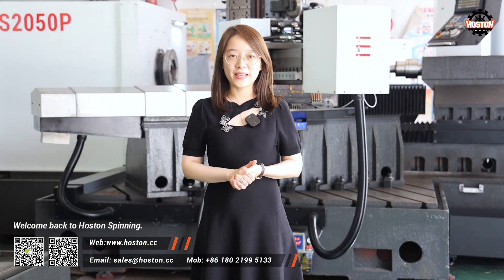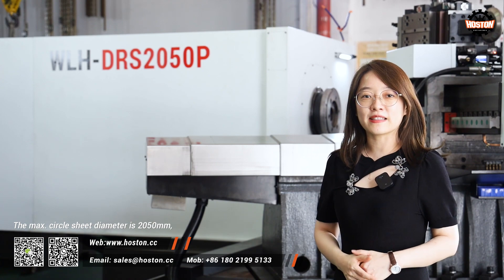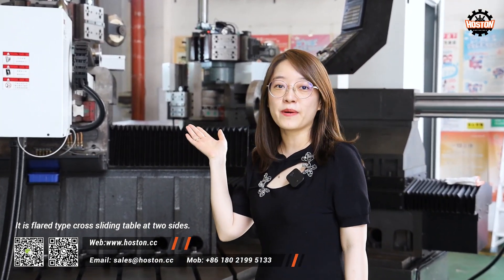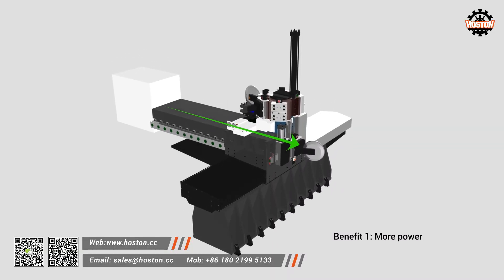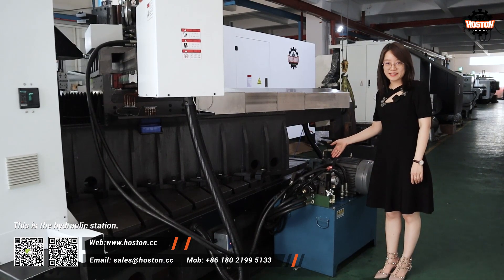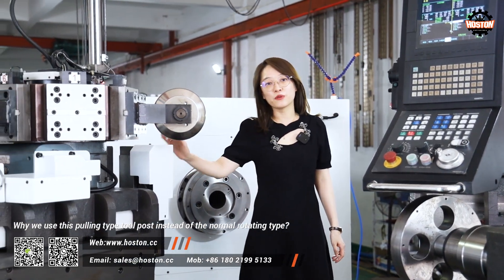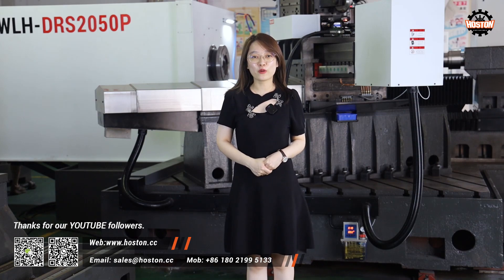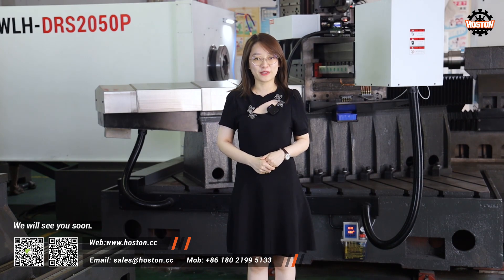New Design Spinning Lathe Machine｜CNC Metal Spinning Machine WLH-DRS2050P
CNC metal spinning lathe machine form HOSTON have the most advanced metal spinning and metal processing technology. Our R & D department focuses on the development of metal forming technology. All metal spinning lathe machine are carefully designed and built, high quality automatic metal spinning process is what our machines are good at. Metal spun, flow forming, shear forming, pipe spinning, tube spinning, wheel rim flow forming, and many other technologies, can meet your various metal processing and metal forming needs.
Let Coco introduce you to our latest designed cnc metal spinning machine WLH-DRS2050P today!!!

音乐